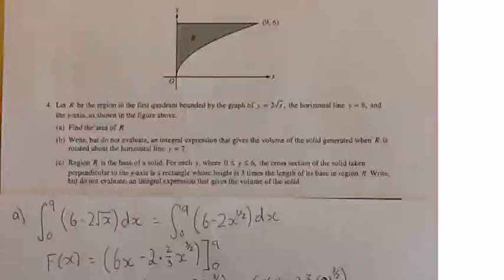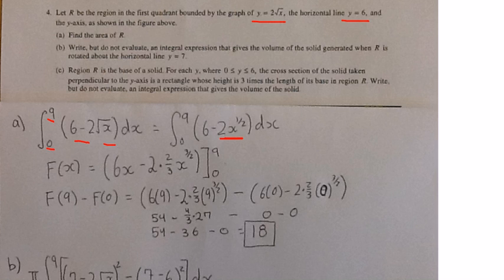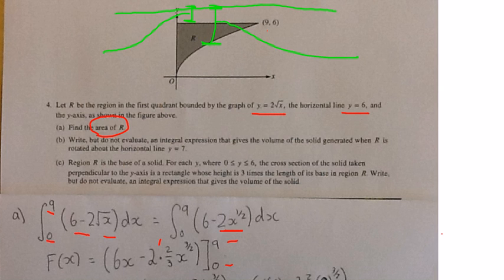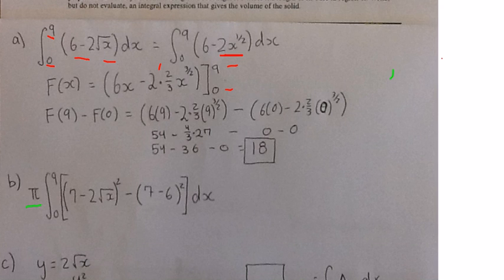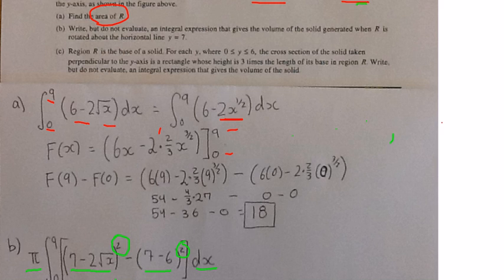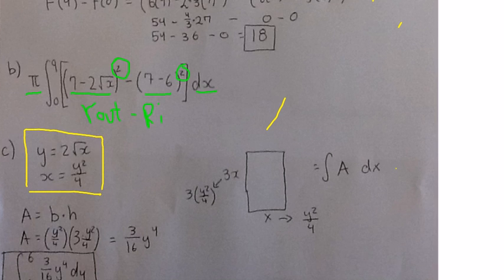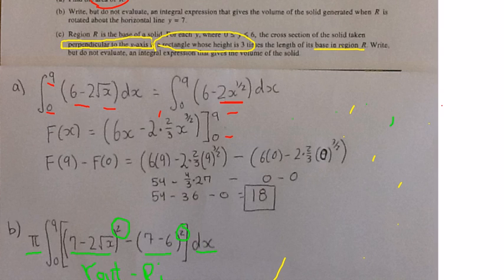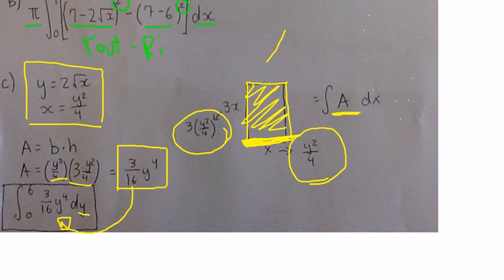Priscila AP Calc AB FR Solution 2010 #4